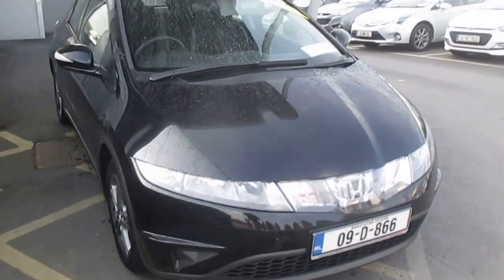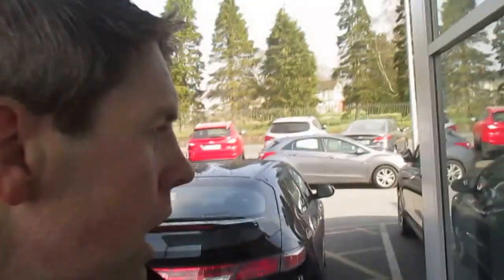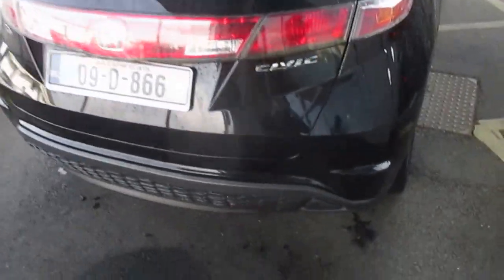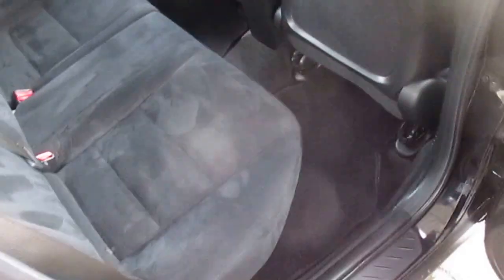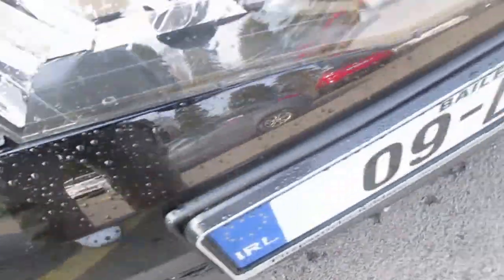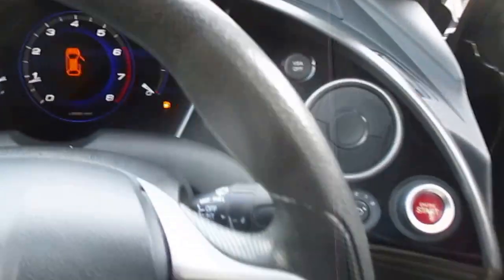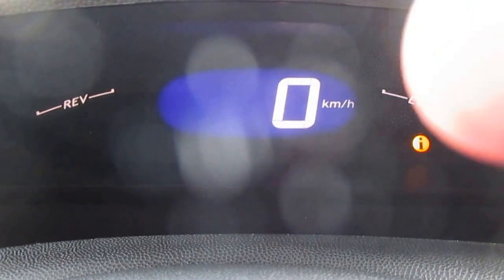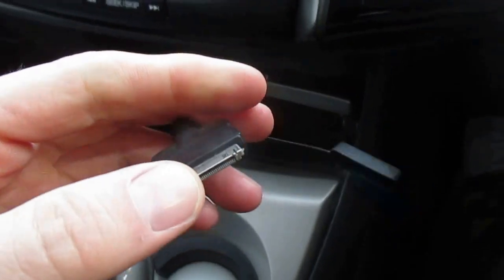2009 Civic 1.4 i-DSi SE -- Brian Doolan